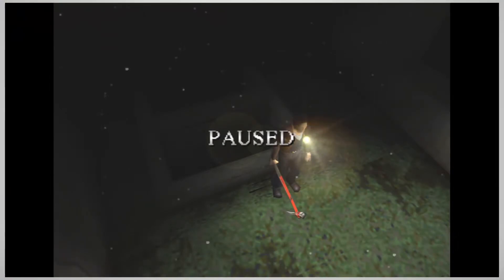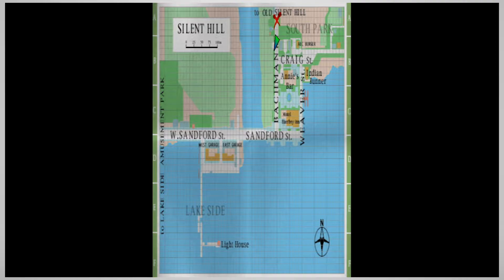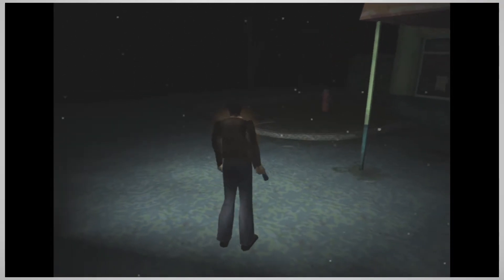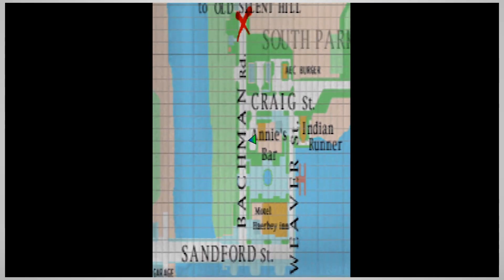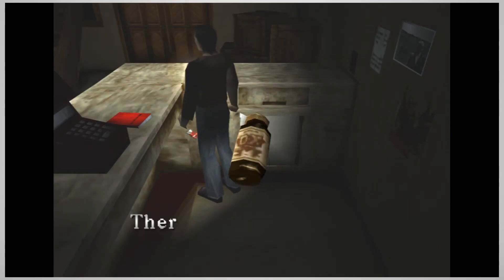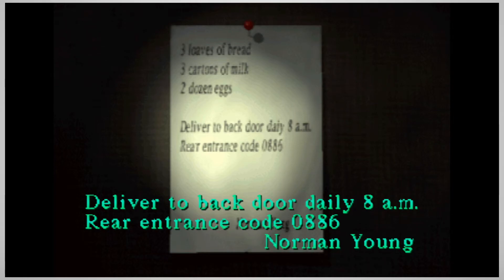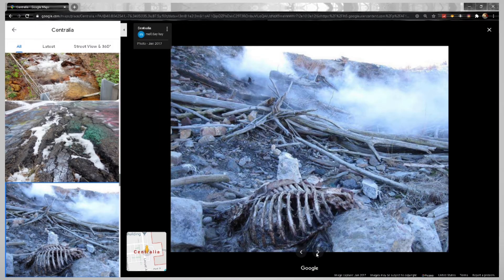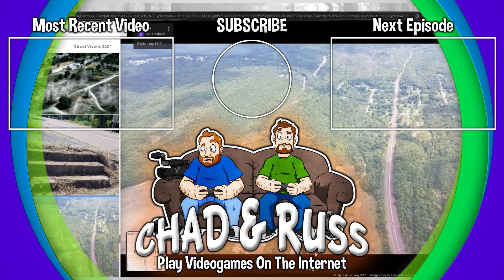Silent Hill - PART 19: Centralia PA | CHAD & RUSS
In this Let's Play series for Silent Hill, Chad and Russ look around the resort area, then go into Street View in the town that inspired Silent Hil.

End Screen Music:
"Hard Boiled"